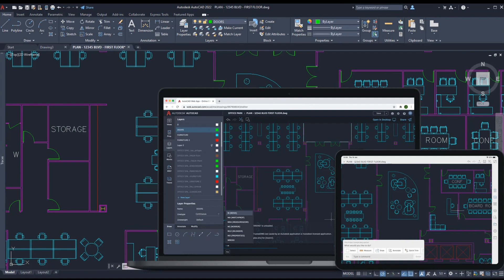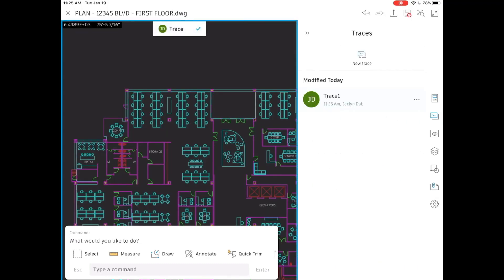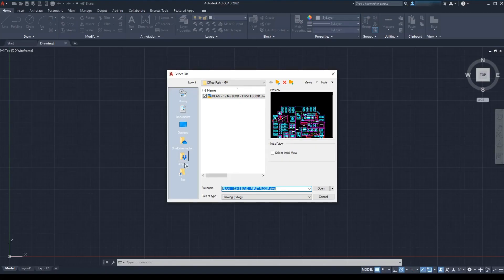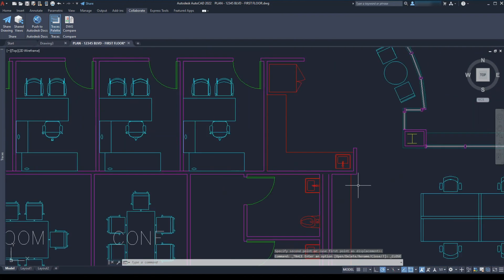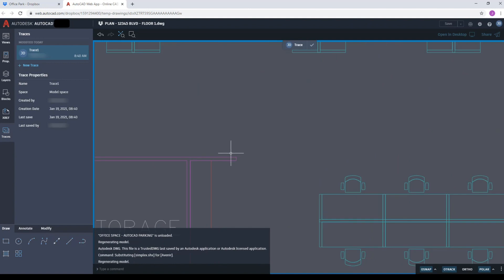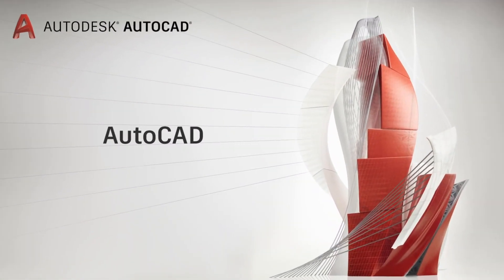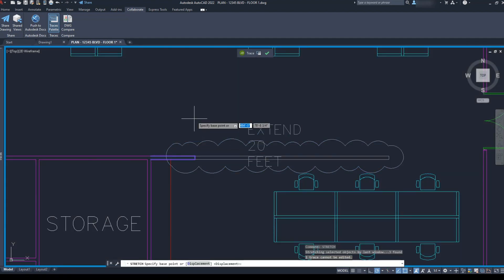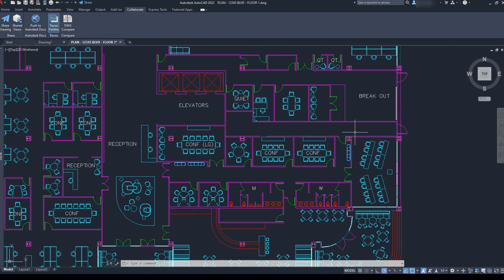Introducing the Trace feature | AutoCAD 2022